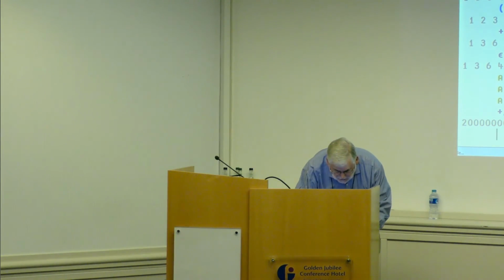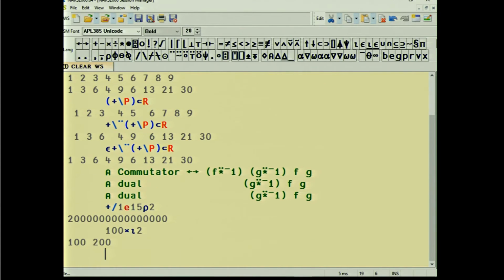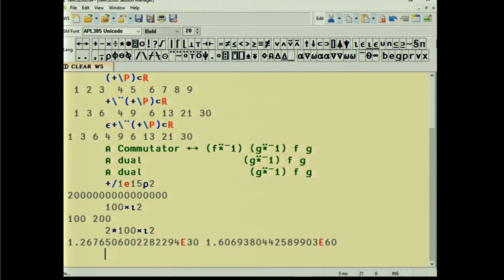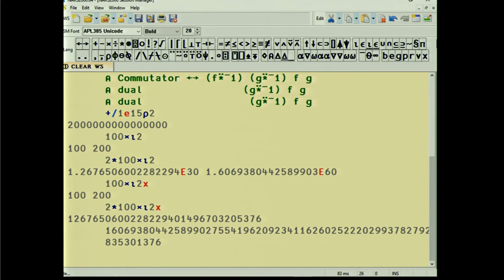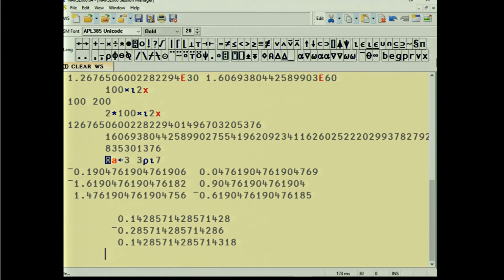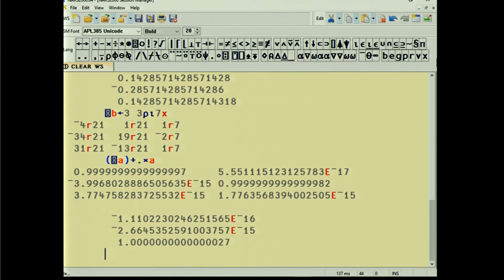Dyalog16: 50 Years of APL Datatypes: From Booleans to Hypercomplex Numbers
Bob Smith

Datatypes are native to a language; they tend to be pervasive and can have a profound effect as all primitives have to be re-evaluated when a new datatype is introduced. Bob Smith (Sudley Place Software) looks at the evolution of APL through its supported datatypes; these include the versatile, compact and highly-performant Booleans that have been in almost every implementation of APL since APL\360, nested arrays, which are the only structural datatype as well as possibly the most significant and controversial addition to APL, complex (and hypercomplex) numbers, which extend the number of dimensions in which  a number can be defined and are essential for real-time video games, and many others.